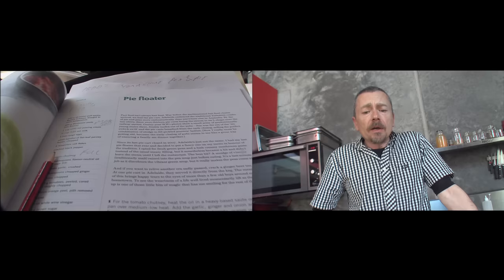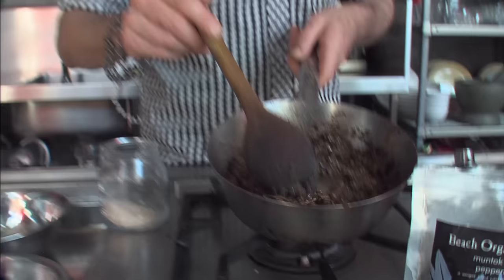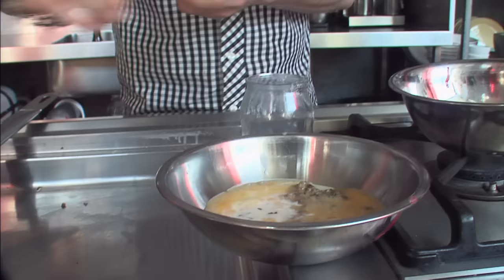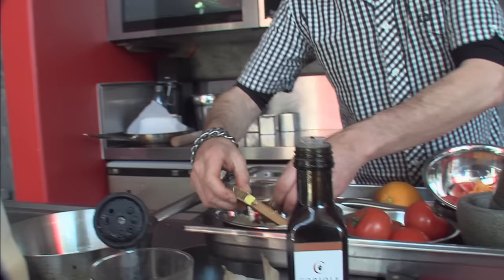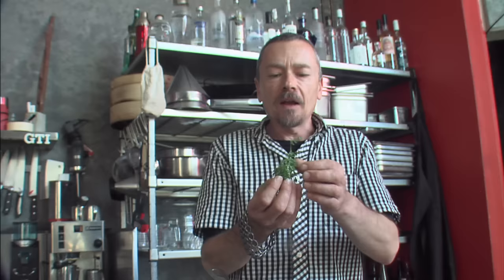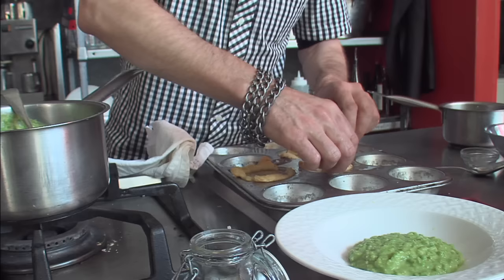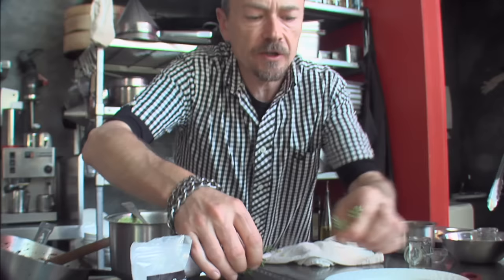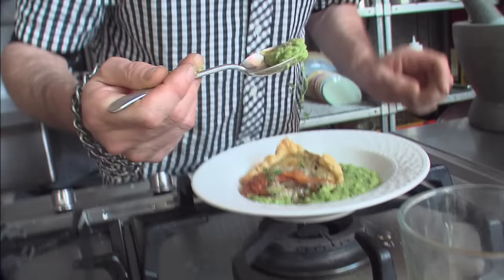Simon Bryant's Pie Floater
Simon Bryant, Creative Director of Tasting Australia, re-invents Adelaide's iconic culinary masterpiece, The Pie Floater.